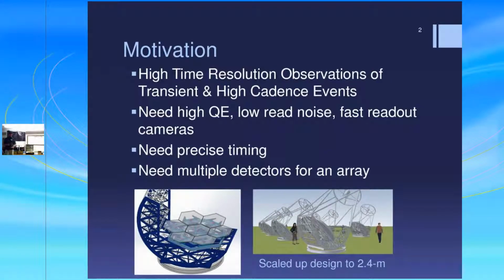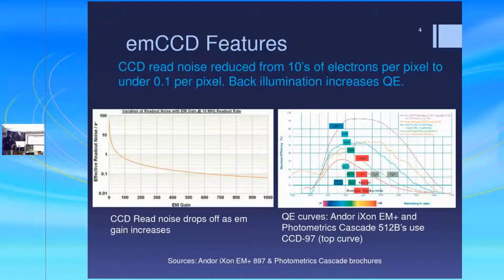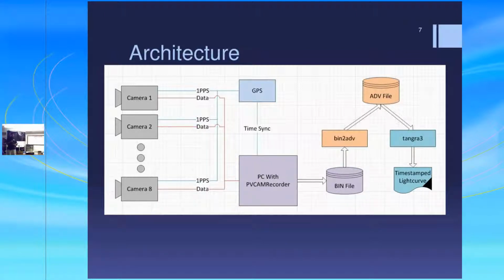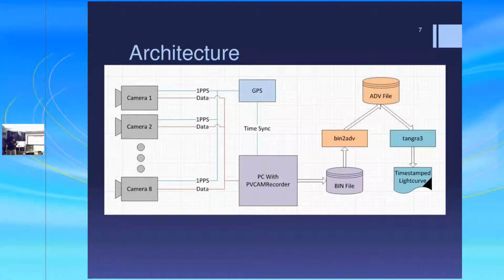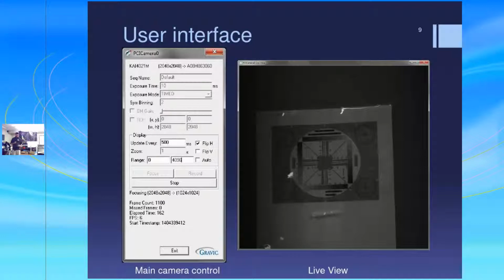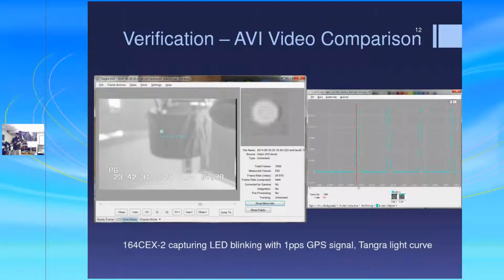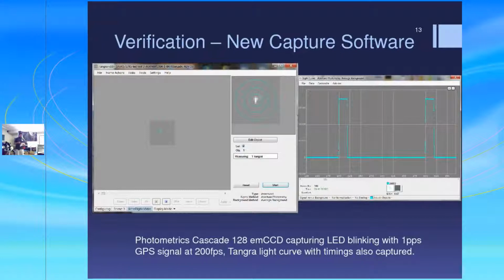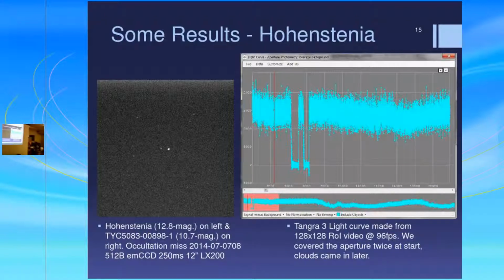Specialized software and equipment for high speed scientific cameras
IOTA 2014, Dylan Holenstein, "Specialized software and equipment for high speed scientific cameras"

Just click the words “Presentation Page” above the group picture.